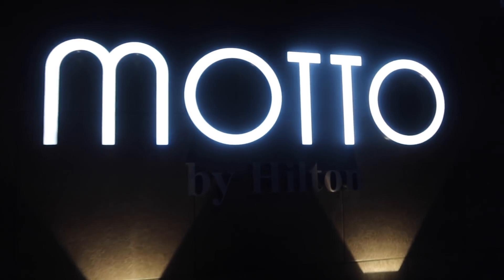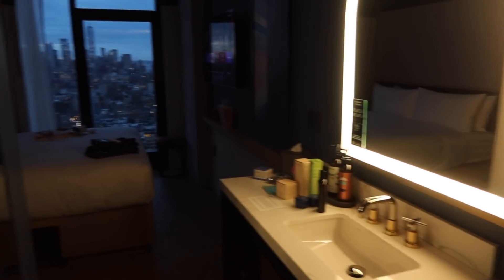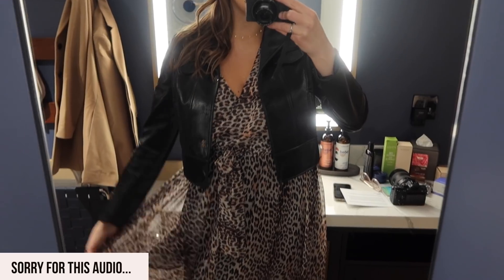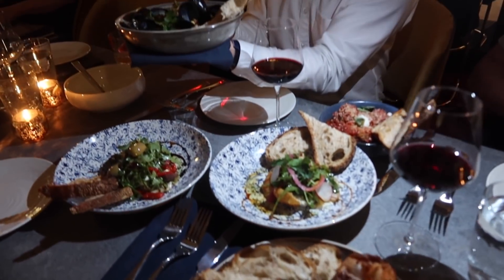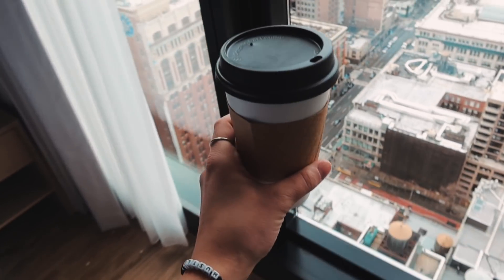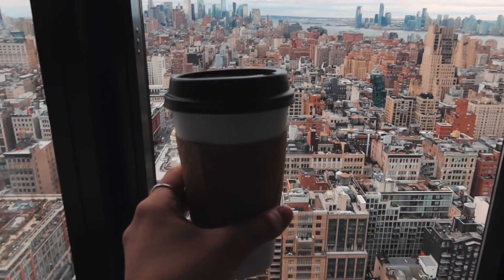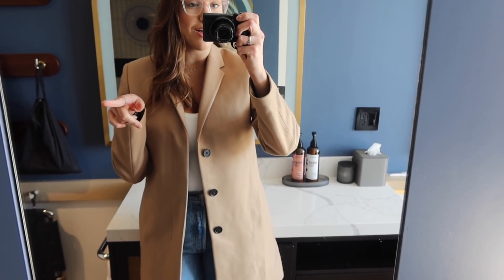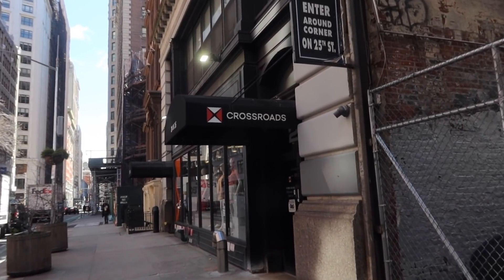NYC Staycation With the Most EPIC View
Hi, friends welcome back to another weekly NYC Vlog. This week I had an epic staycation at the newly opened Motto, Chelsea, in NYC. This hotel has amazing unobstructed NYC views and is a perfect place to call home when visiting NYC.
PS. I stayed in the King Landmark Room!

∙AMAZON STORE